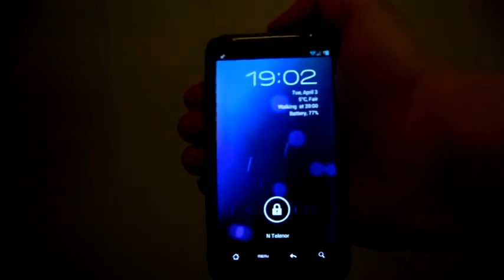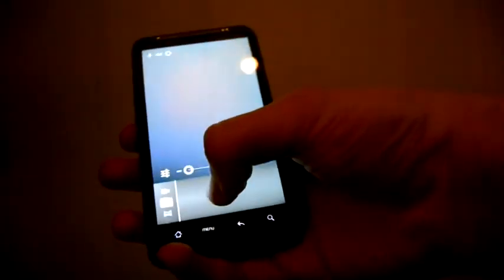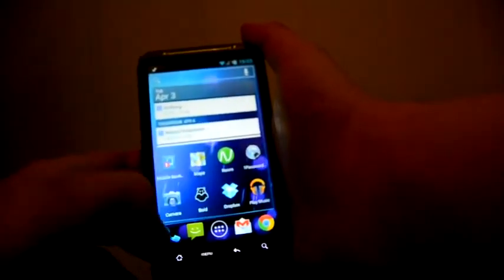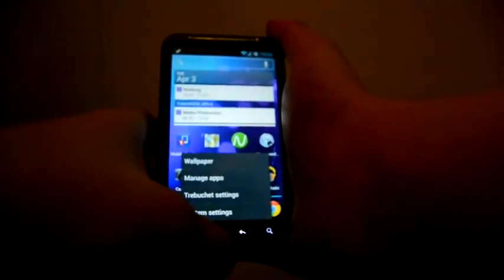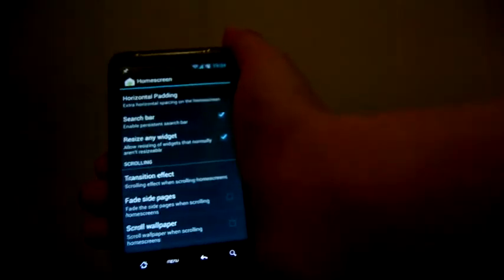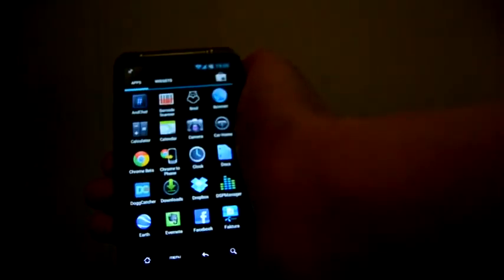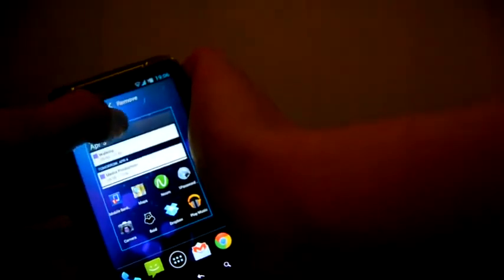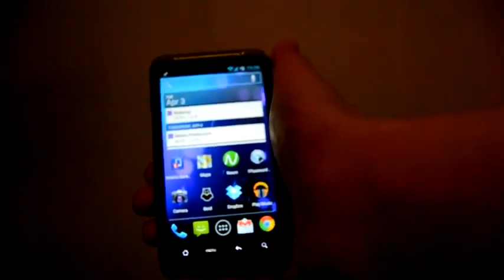S5+ MTK6577 A9 Dual Core 1.0GHz Android 4.0.4 OS 3G 5MP GPS WiFi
You're reviewing: S5+ MTK6577 A9 Dual Core 1.0GHz Android 4.0.4 OS 3G 5MP GPS WiFi G-sensor 5.3 inch Touch Screen Smart Phone-Black